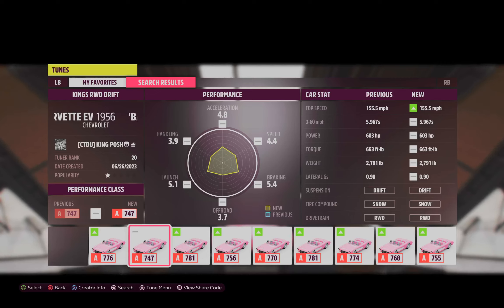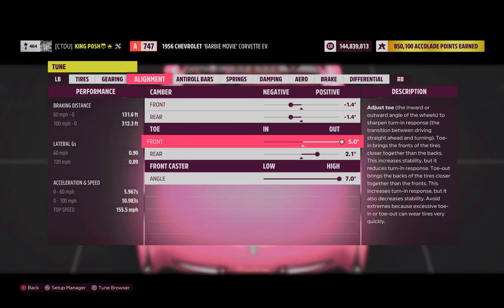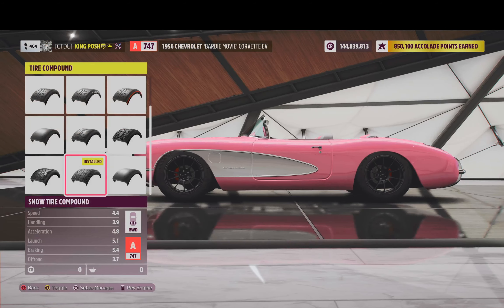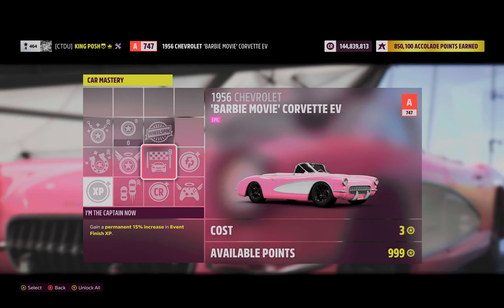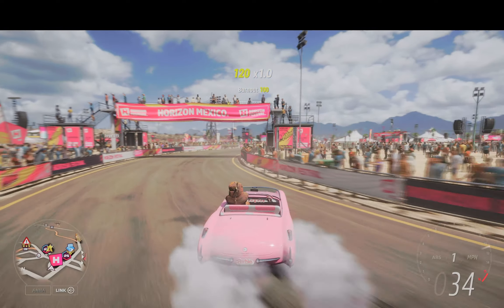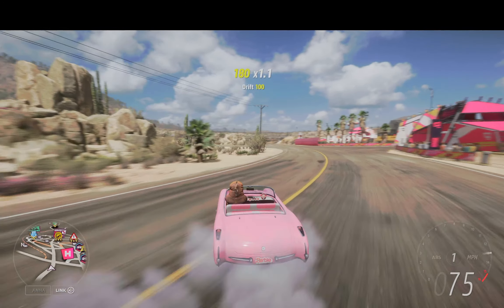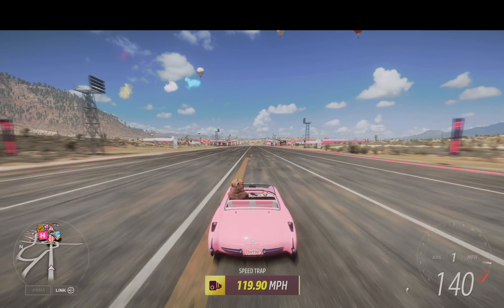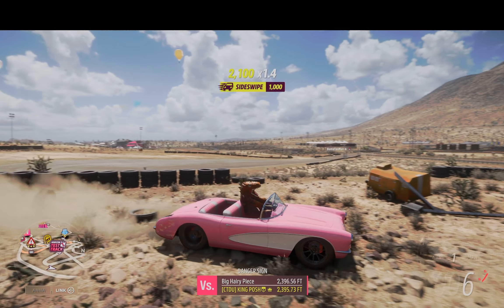FH5 RWD DRIFT TUNE 1956 CHEVROLET 'BARBIE MOVIE' CORVETTE EV